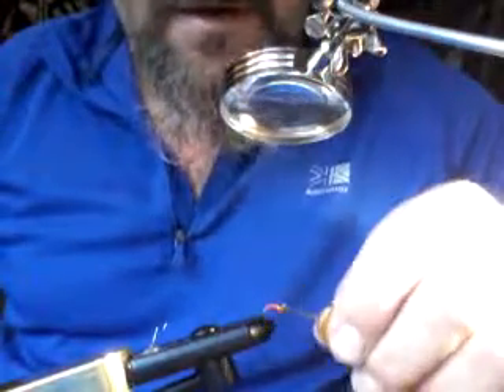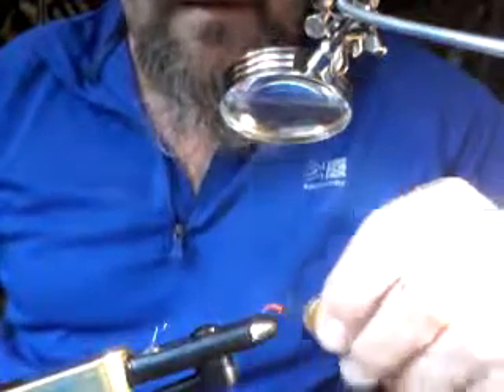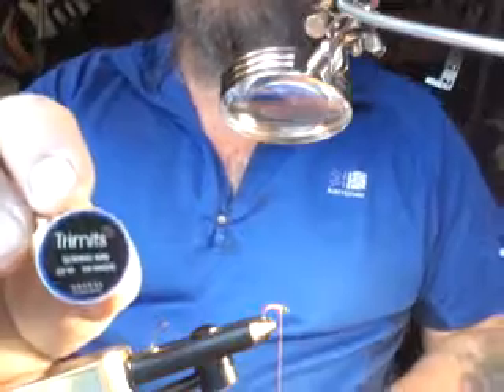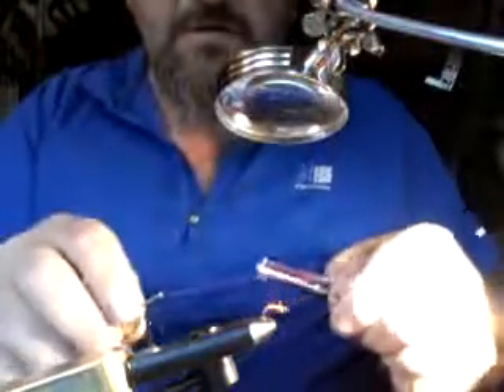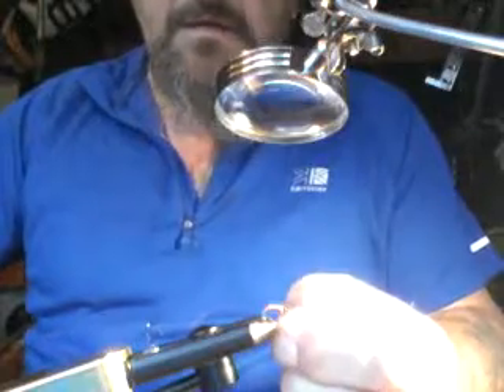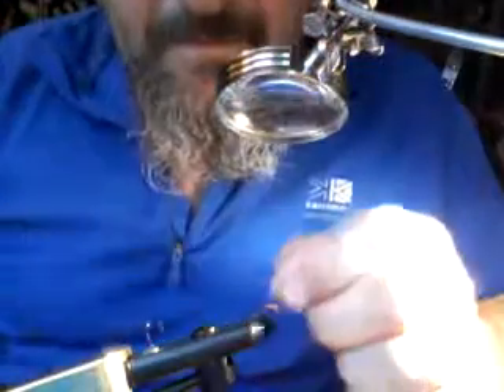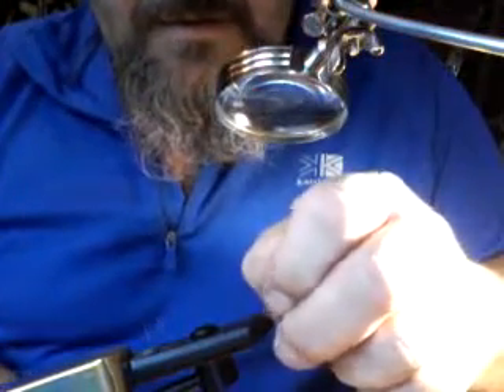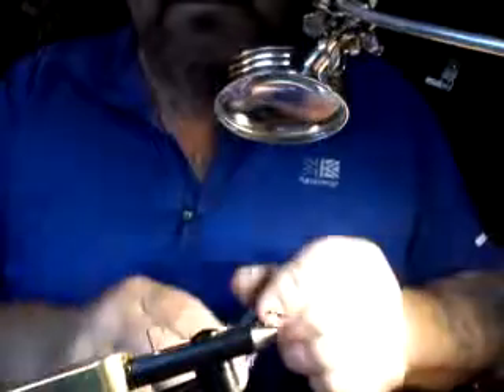Orange buzzer size 7 hook with a amber bead☺ orange thread 😊copper body